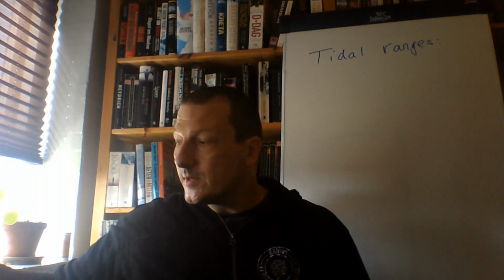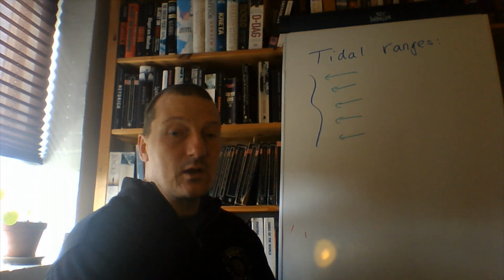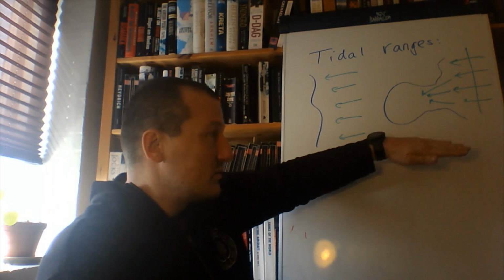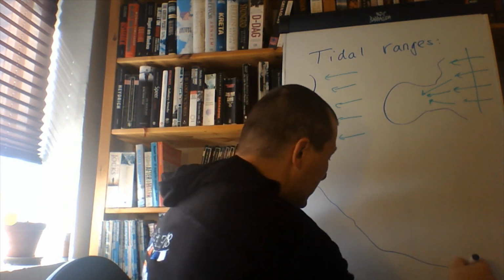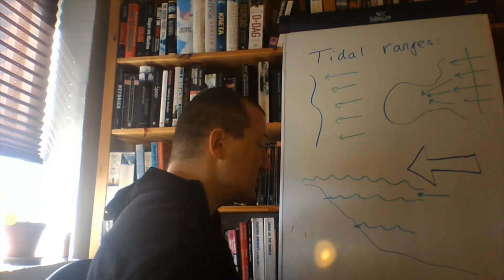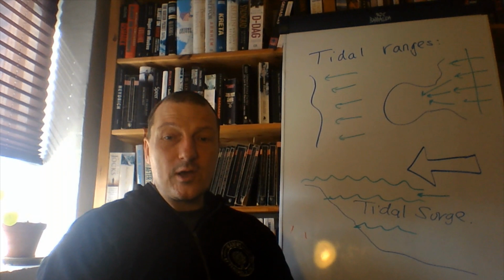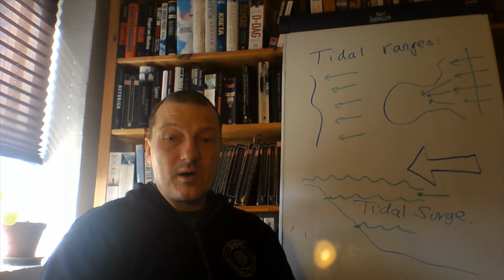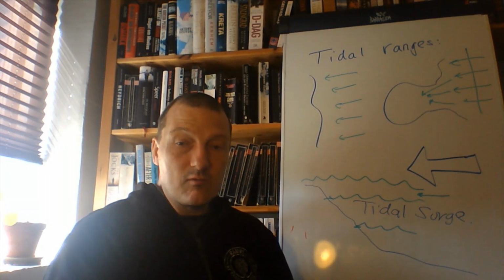AS Marine Science : Physical factors and tidal range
Review of 7.3 tides in AS marine science